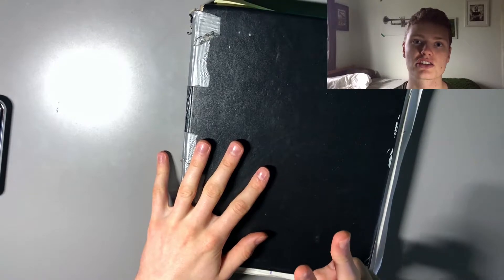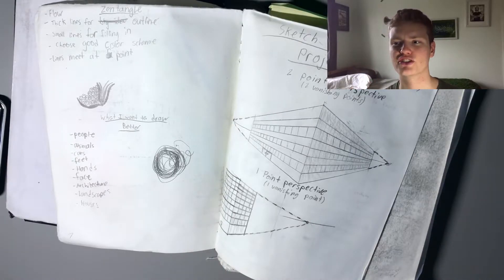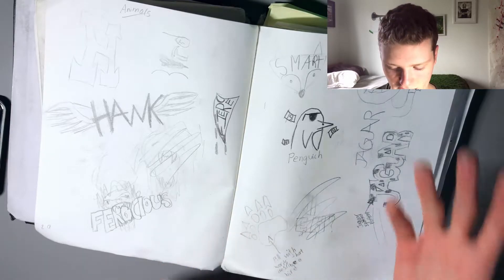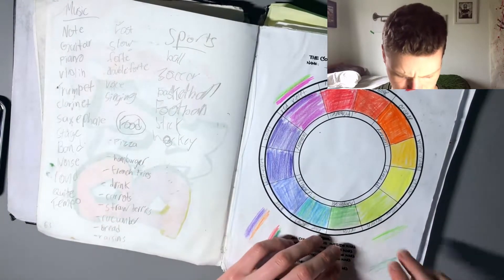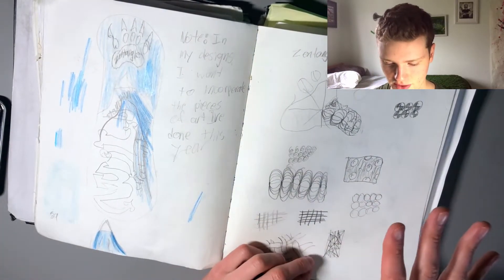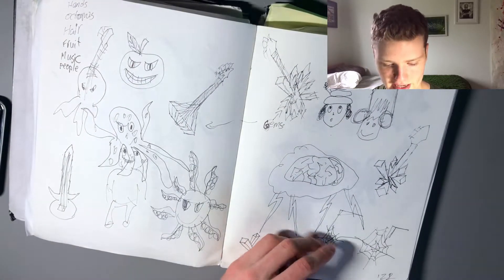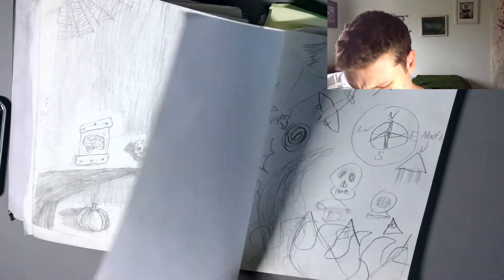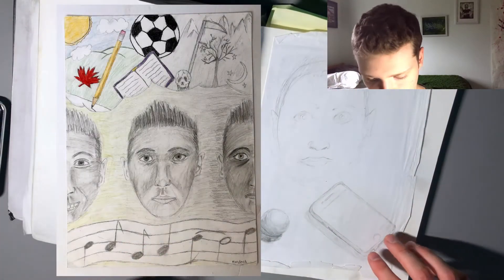MY HIGH SCHOOL SKETCHBOOK TOUR!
Going through the sketchbook I had for Grades 9 and 10. It has a lot of old art projects done in a variety of mediums from pastel, to pen, to mixed media!

Going through brought a lot of nostalgia and I hope you enjoy :)